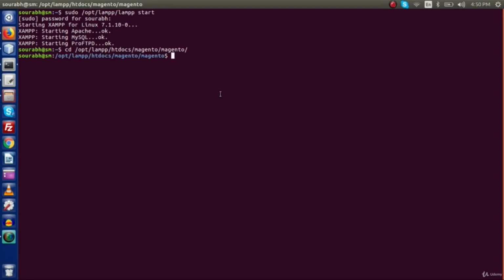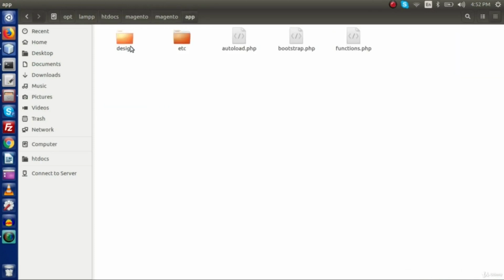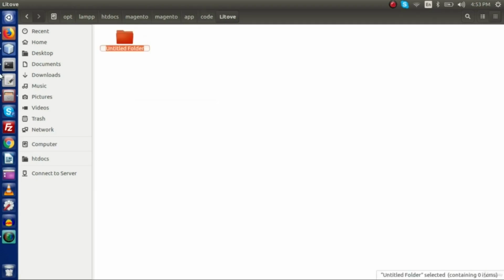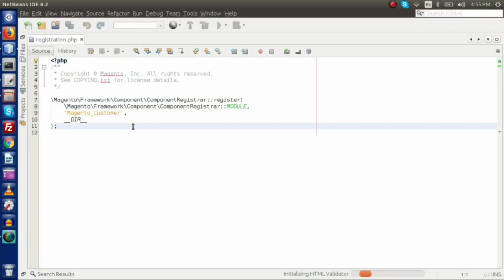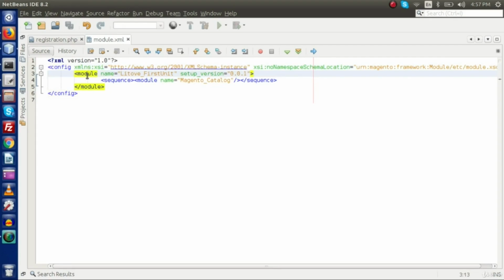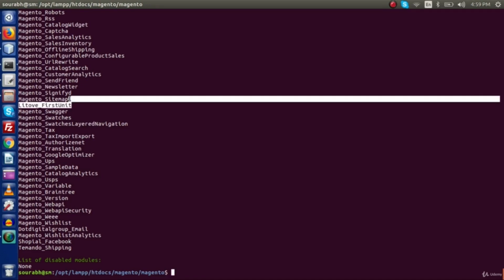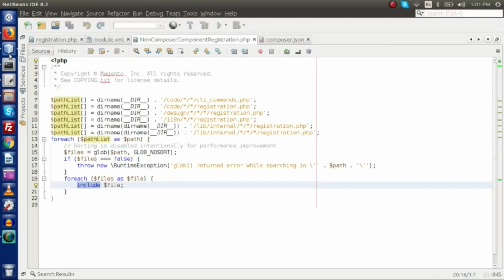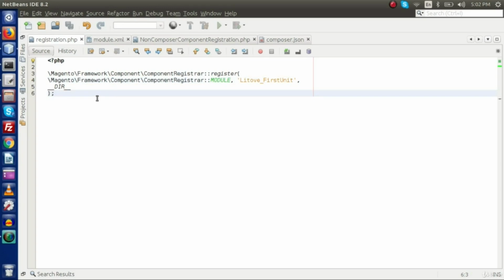Module Creation in Magento 2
Creating a custom module in Magento 2 is a process that allows you to extend the functionality of your store and add custom features and functionality. Here is a step-by-step guide to creating a custom module in Magento 2:

Define the Module: Start by defining the purpose of your module and the functionality it will provide. This will help you determine the structure and components of your module.
Create the Module Structure: Create the directory structure for your module. A typical module structure includes a registration.php file, a module.xml file, a composer.json file, and a etc directory for configuration files.
Register the Module: Add your module to the Magento system by registering it in the app/etc/config.php file. This will make your module known to the system and allow it to be loaded and used.
Create the Configuration Files: Create the configuration files for your module, including the module.xml file, which defines the module's structure and components, and the registration.php file, which registers your module with the Magento system.
Create the Controller: Create a controller for your module, which will handle requests and generate responses. Controllers are typically defined in the controller directory of your module.
Create the Model: Create a model for your module, which will handle data access and manipulation. Models are typically defined in the model directory of your module.
Create the View: Create a view for your module, which will display the data generated by the controller and model. Views are typically defined in the view directory of your module.
Test the Module: Test your module to ensure that it is working as expected. Debug any issues and make any necessary changes.
Deploy the Module: Deploy your module to your store by uploading it to the app/code directory and running the setup:upgrade command.
By following these steps, you can create a custom module in Magento 2 that extends the functionality of your store and provides custom features and functionality. Whether you are just starting out or have an established online store, custom modules are a great way to extend and customize your store.